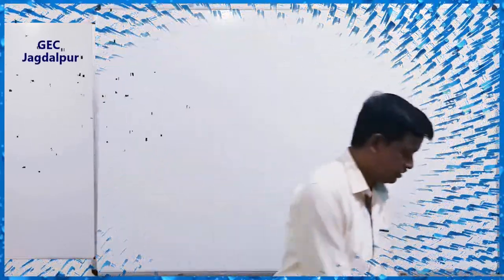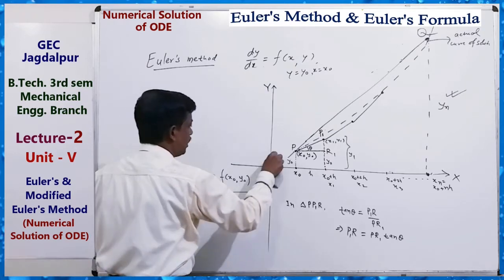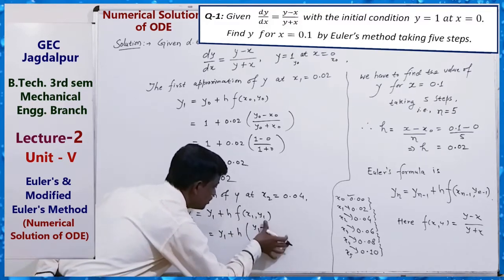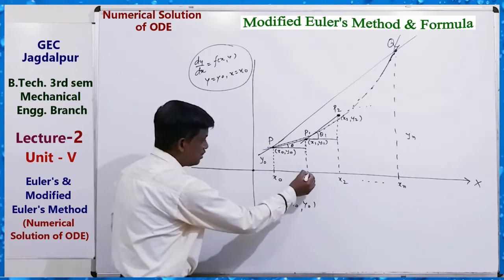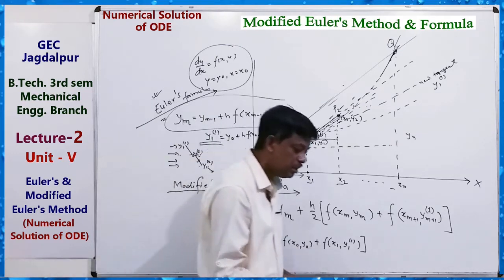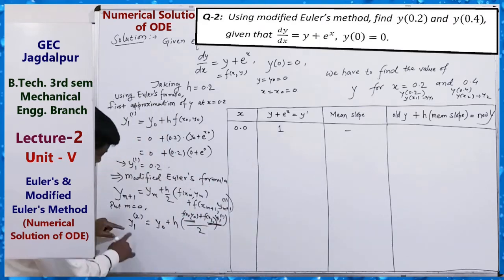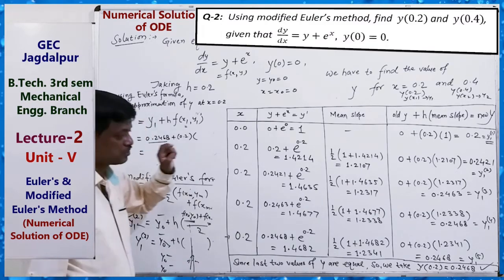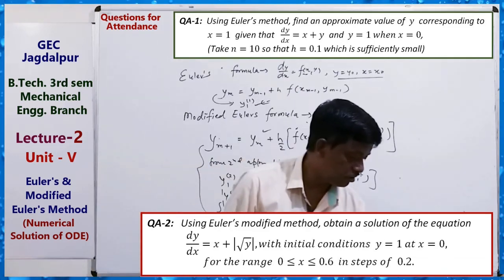Euler's and Euler's Modified Method (Numerical Solution of ODE) [Lecture-2] - M-III (AKB).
Euler's and Euler's Modified Method (Numerical Solution of ODE) [Lecture-2] - M-III (AKB), GEC Jagdalpur
In this lecture, I am providing the discussion and about formulas for solving first order linear differential equation with initial condition using numerical methods named as Euler's and Euler's Modified Methods. Student can use these formulas & methods for solving questions related to initial value problem.